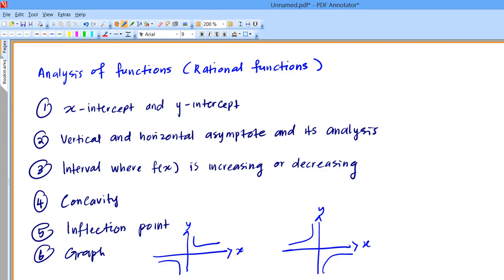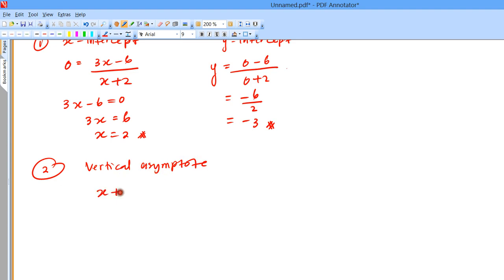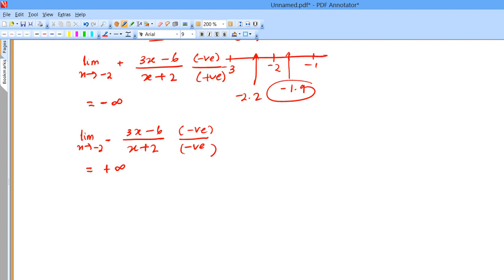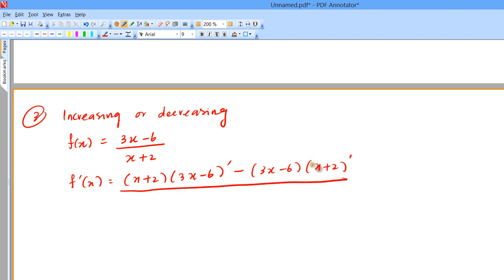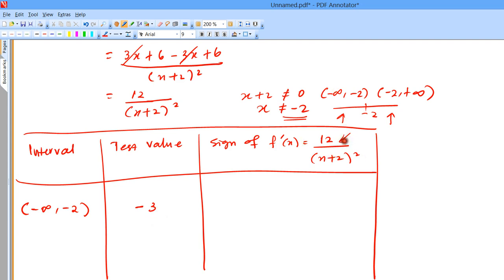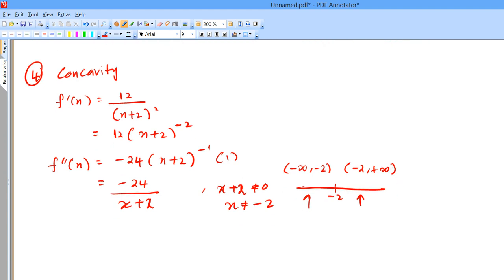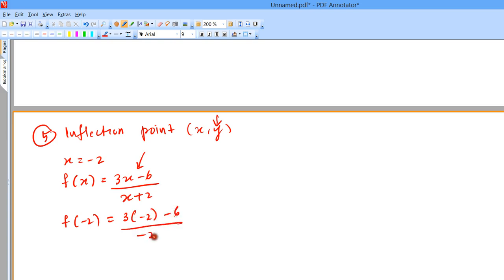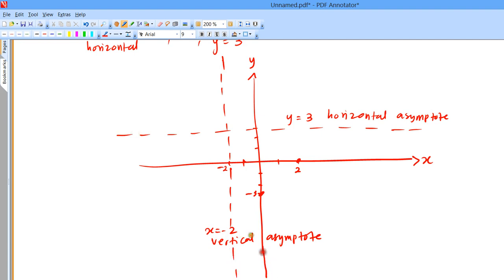ANALYSIS OF FUNCTIONS (RATIONAL)